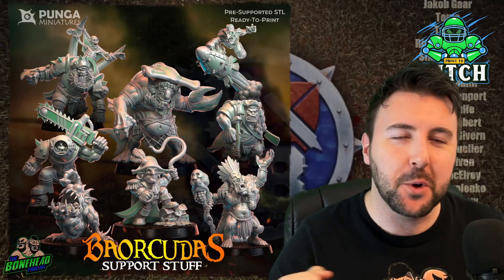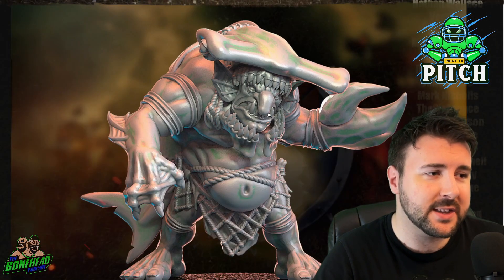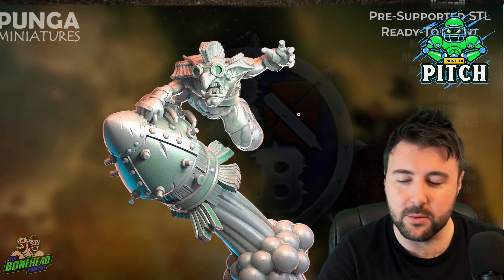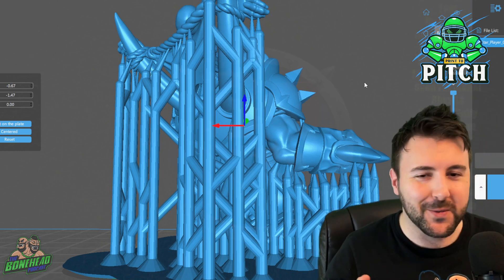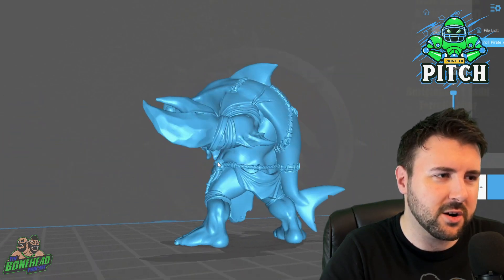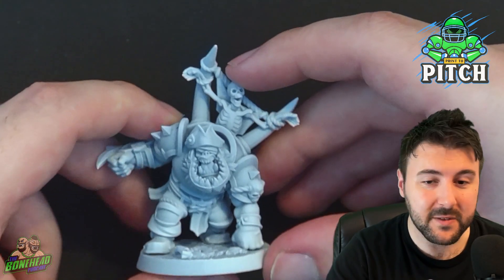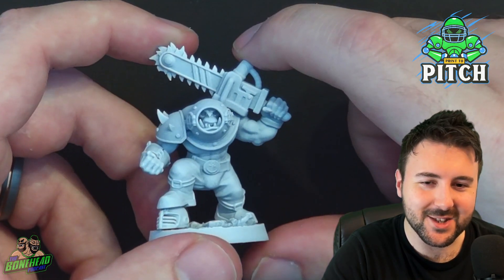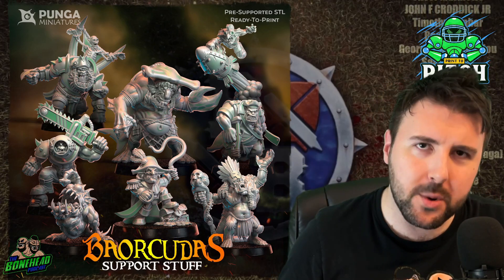Punga Sea Orc Star Players - 3D Printing Blood Bowl | Print to Pitch (Bonehead Podcast)